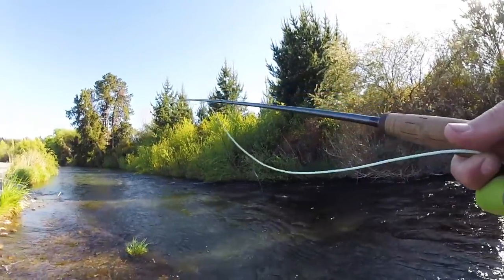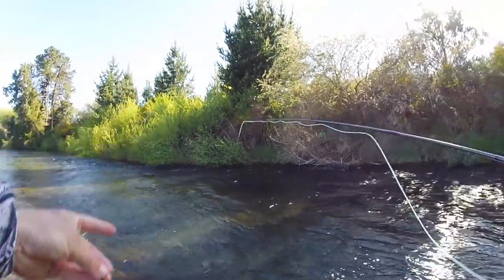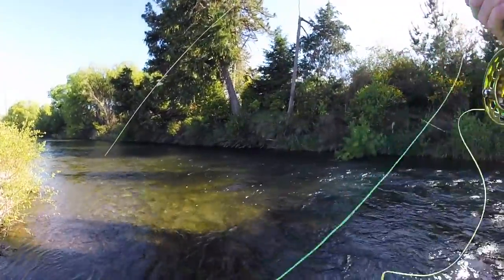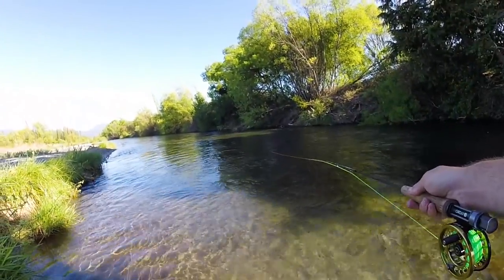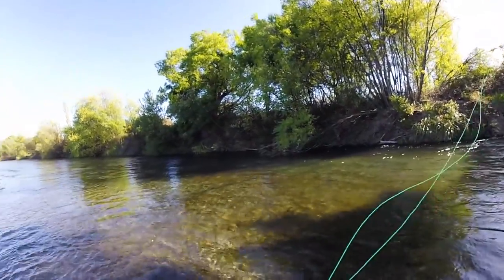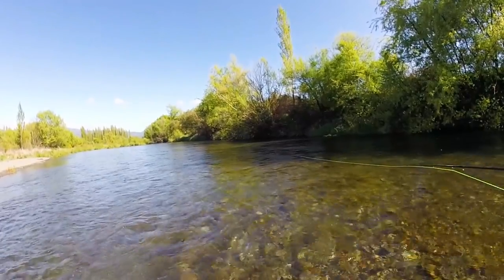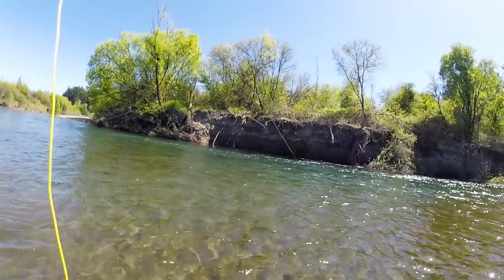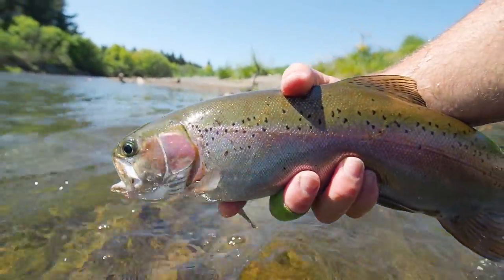NZ Trout Fishing, 3 fish in 30 seconds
Fly fished locally on the Tongariro river, really struggled missing 6 fish on the swing before switching to the nymping system. title say 3 fish in 30 seconds which is what i said in the video. in reality it was probably 2 mins.
New Zealand  trout fishing with me?  website below

The Gear I use:
The Glasses
The Big awesome camera
The sick new lens
The Go Pro
Under water go pro

The rods:
Dry fly
Switch rod
The reels:
Nymphing/dry fly
Salt water